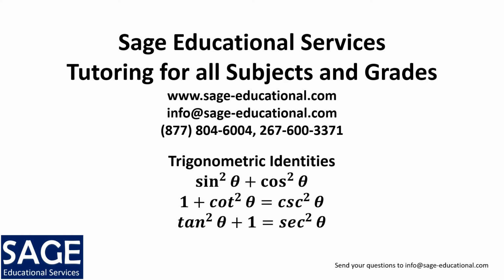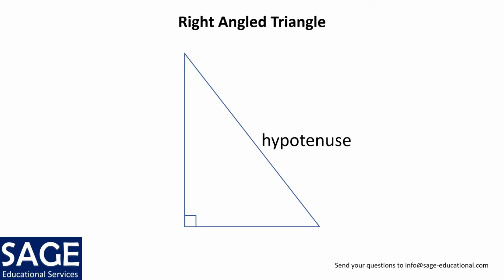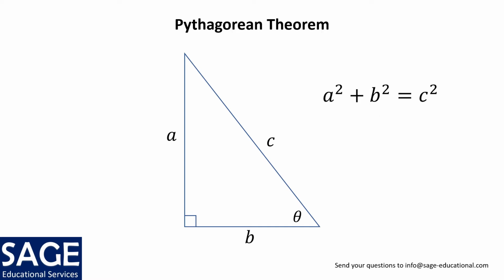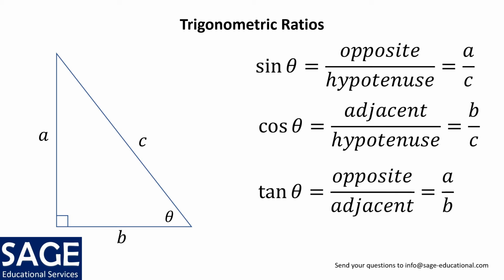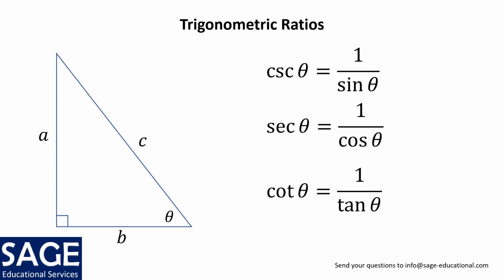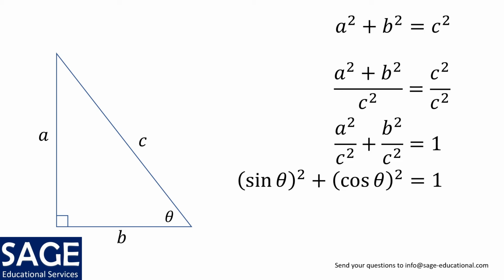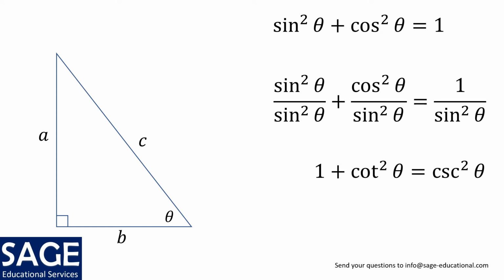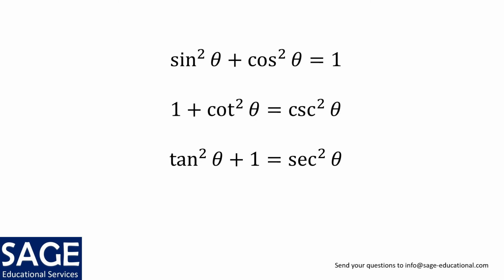Trigonometric Identities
This video explains how the three basic trigonometric identities are derived from the Pythagorean Theorem. The identities derived are sin^2x + cos^2x = 1, 1 + cot^2x = csc^2x and tan^2x + 1 = sec^2x